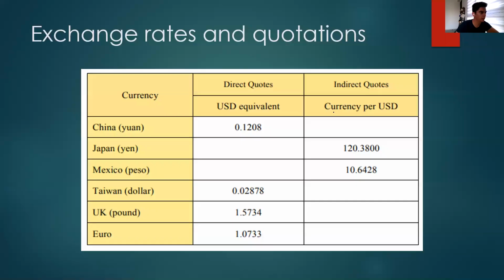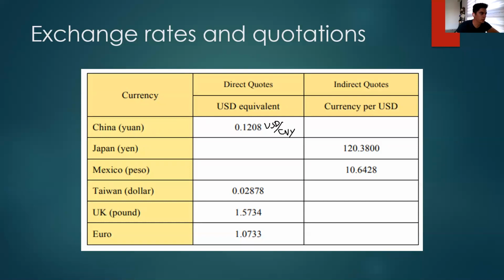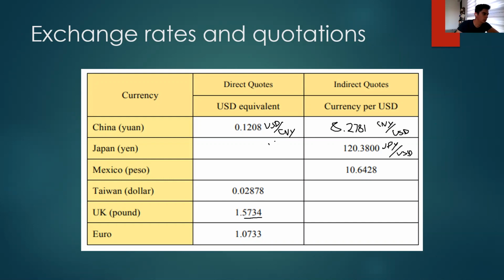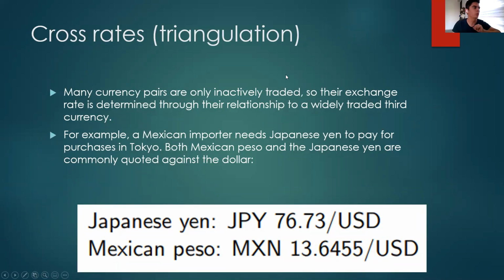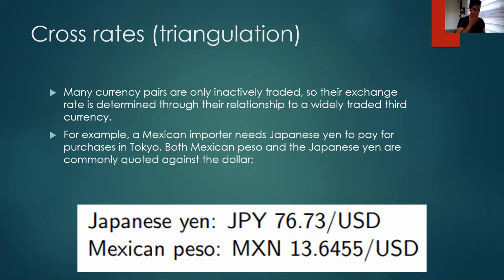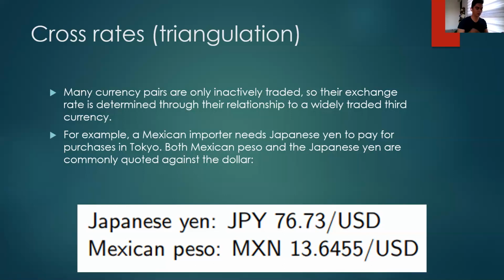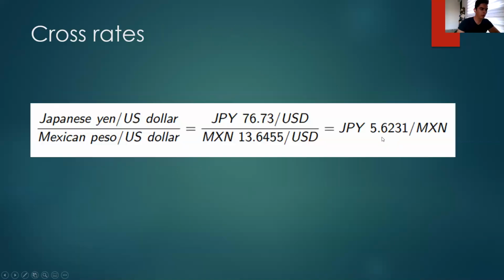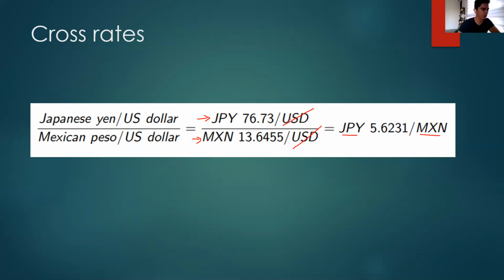Cross rate introduction